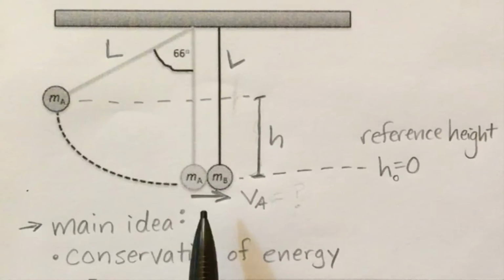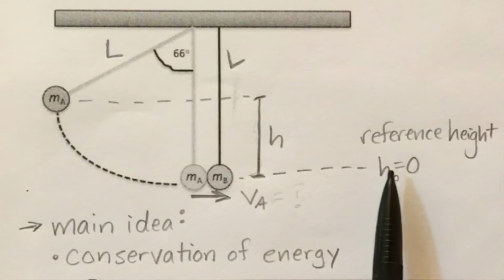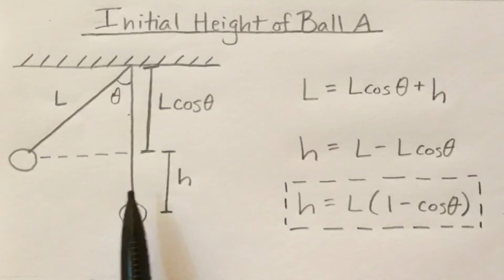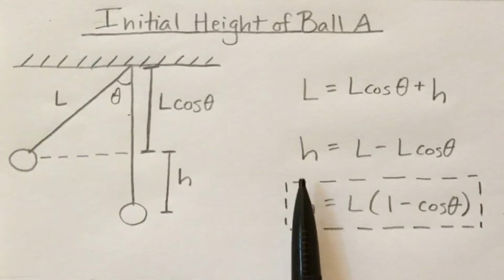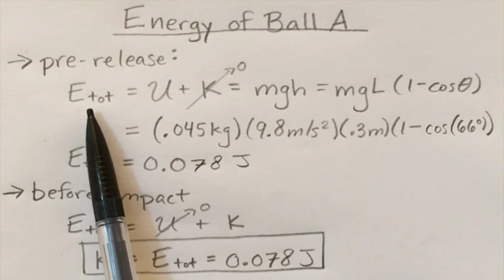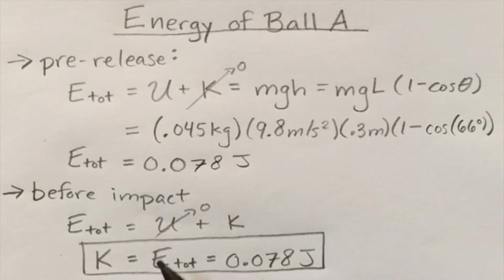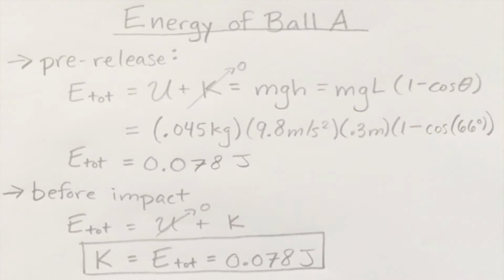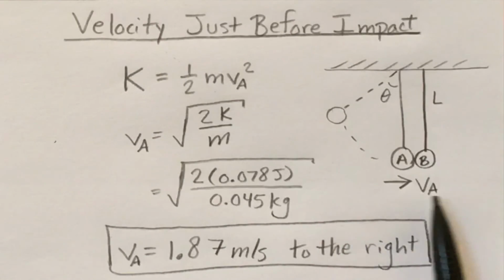Section 5 Problem 4a